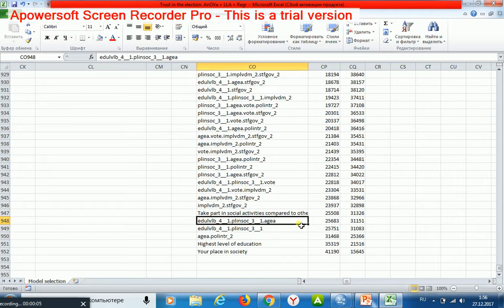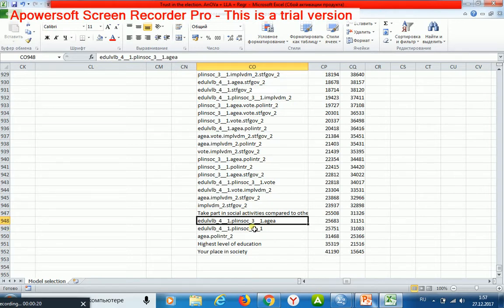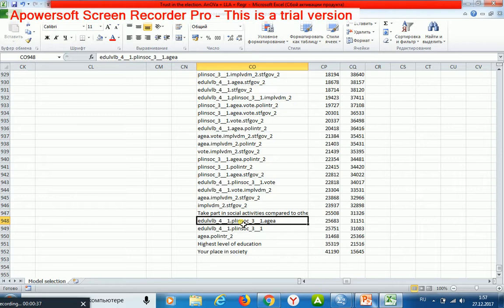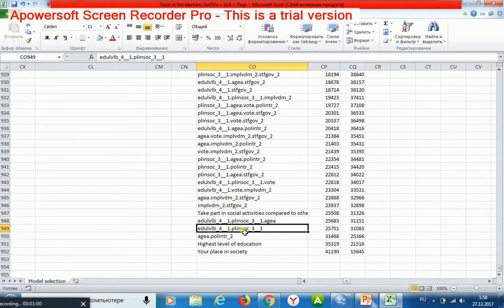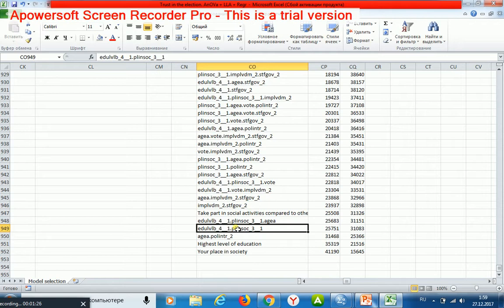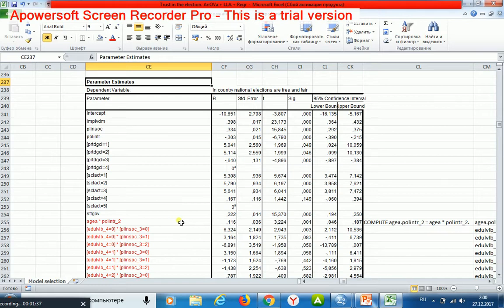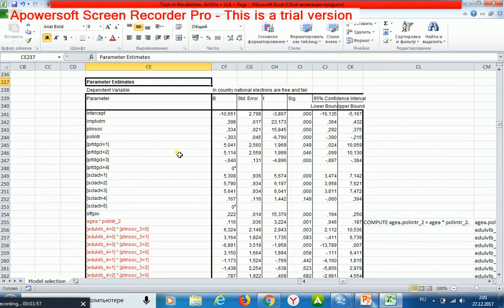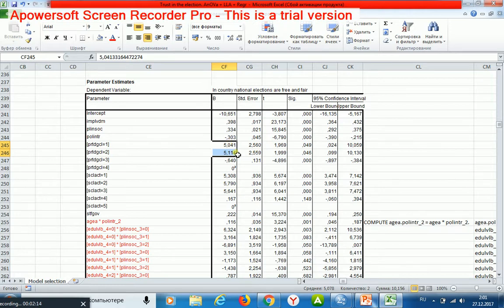Analysis of variance 8 Implementing the found out multidemensional interaction structure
All my constructed variables are easily interpretable. Thus, the variable "edulvlb_4__1.plinsoc_3__1.agea" indicates age of the Europeans who have a lower level of education and a medium position in society. And the variable "edulvlb_4__1.plinsoc_3__1" indicates which Europeans have the combination of a lower level of education and a medium position in society. Before starting regression modelling, I return to "Parameter estimates" table. This table provides preliminarily calculated linear regression coefficients for effects treated as covariates and for categories of effects treated as factors. These coefficients may help to simplify a model because one may consider jointly those homogeneous effects which have roughly equal coefficients. This simplification doesn't reduce a model's R-squared. Thus, I may join categories [prtdgcl=1] (the Europeans who are very close to a party) and [prtdgcl=2 the Europeans who are quite close to a party]. I will consider in details this useful proper of "Parameter estimates" table in another series of video.